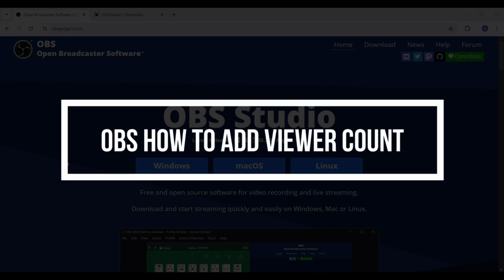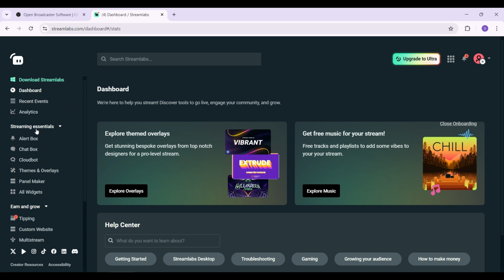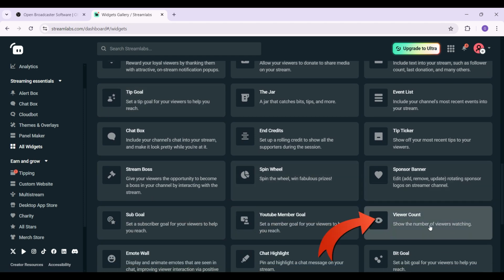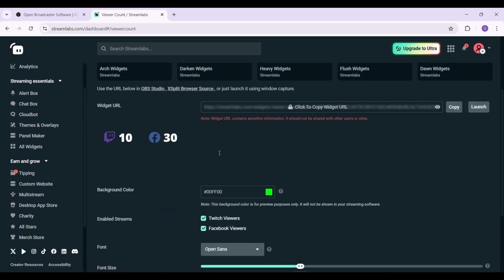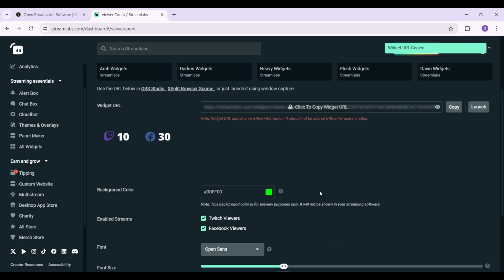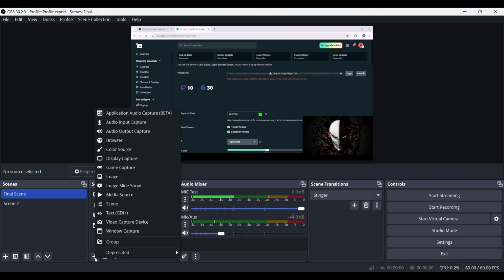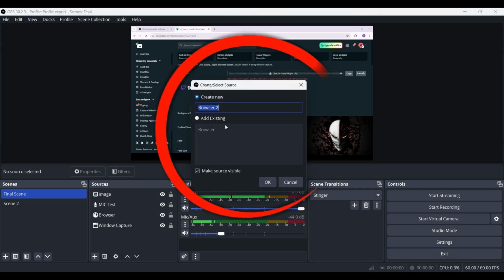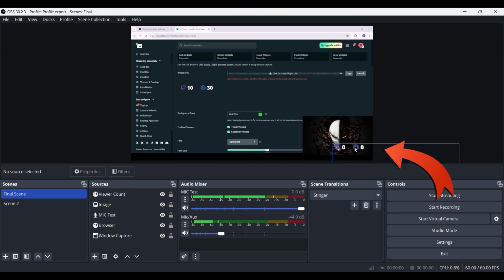How to Add Viewer Count in OBS Studio (2024)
In this video, I will show you how to add a viewer count to your stream using OBS Studio. You'll learn step-by-step how to set up a viewer count, adjust its display, and make sure it works smoothly during your live streams.